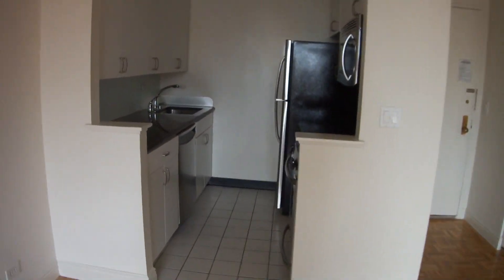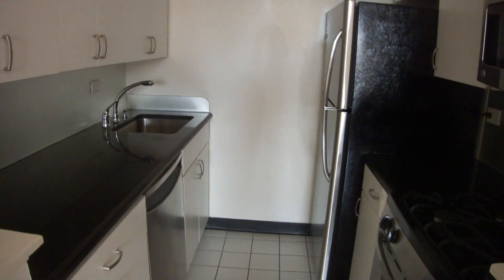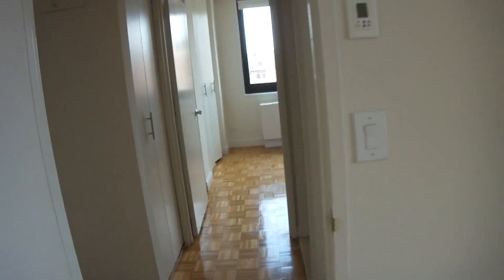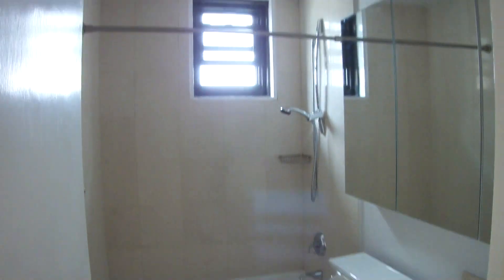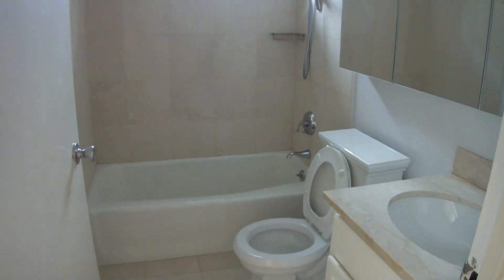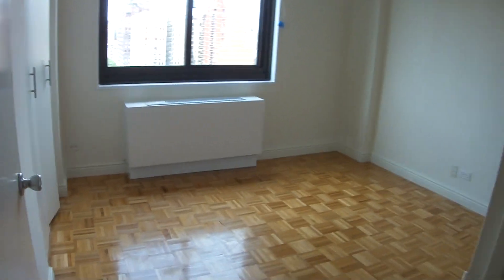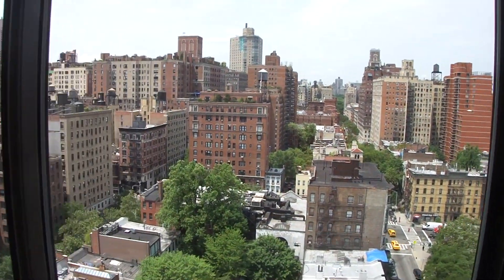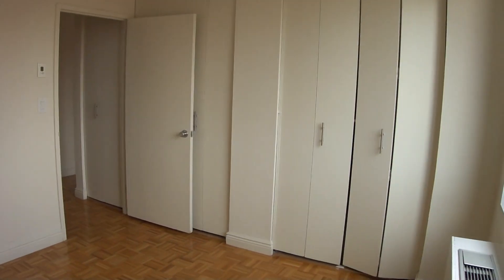mid 90's, 3rd Ave, $3575, 21st fl, doorman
avail immed